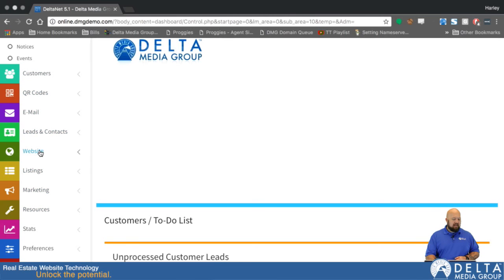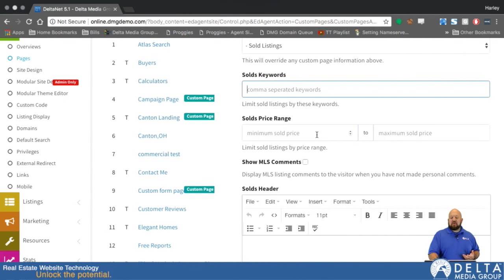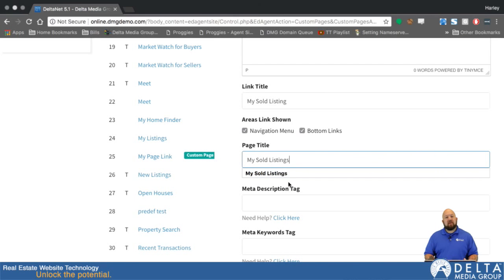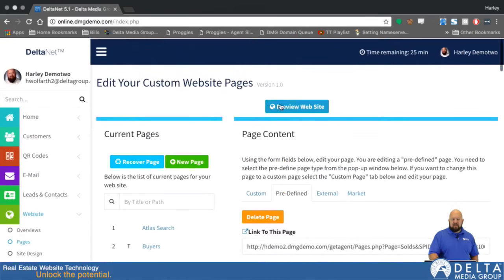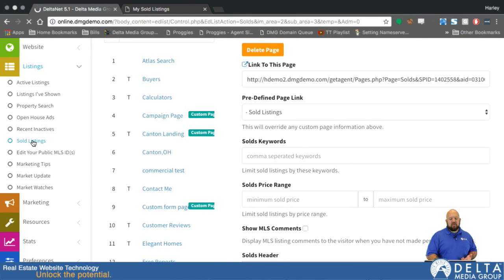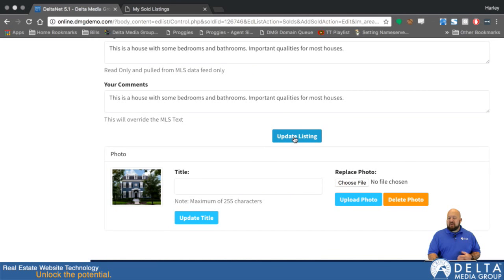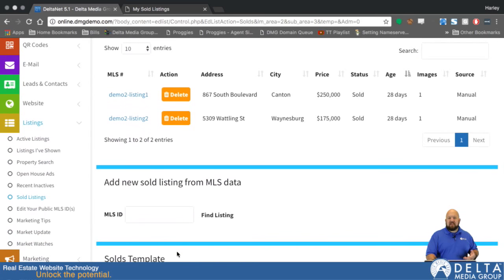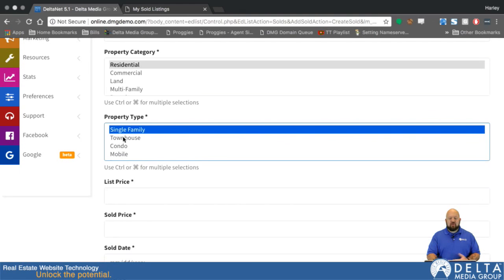Tech Tuesday's Live [DeltaNet 5] - Advertising Your Sold Listings